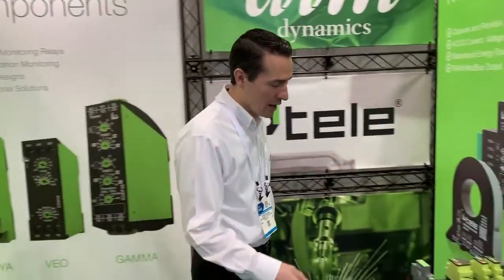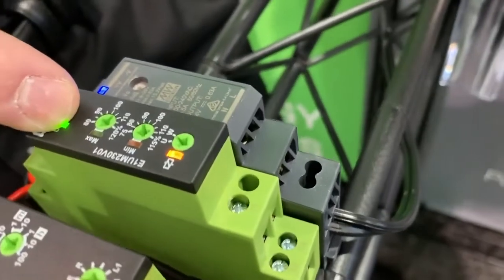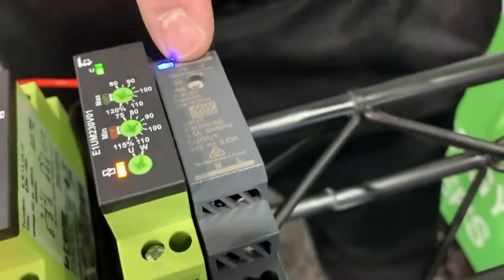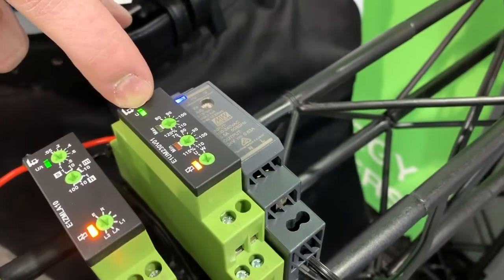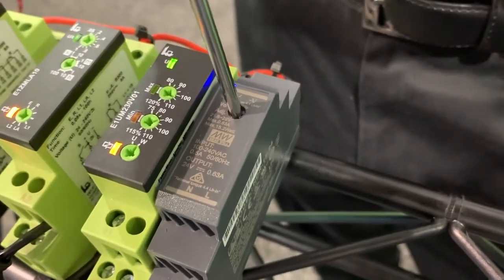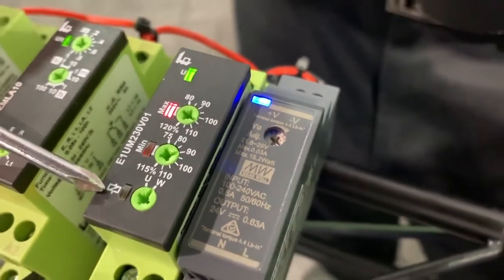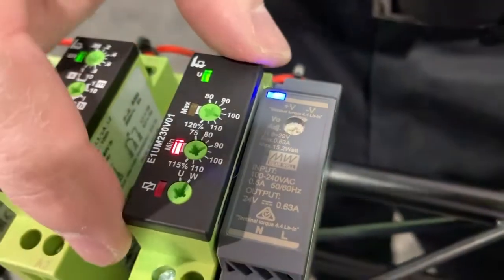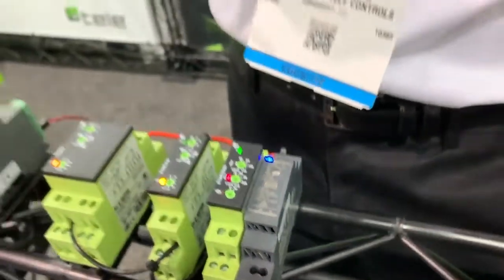Equipment Overvoltage and Undervoltage Protection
This video explains how to protect sensitive equipment from over voltages and under voltages using the Tele E1UM230V01.